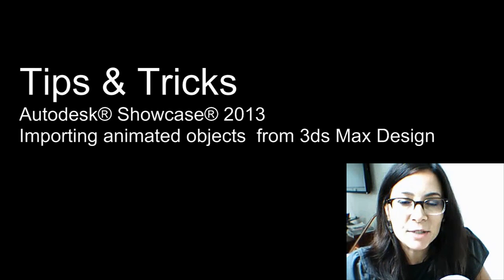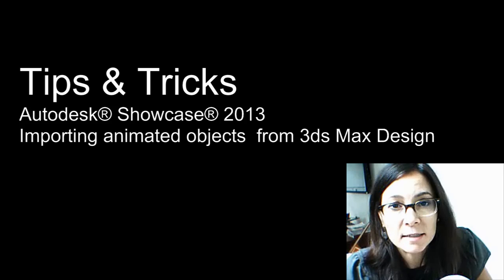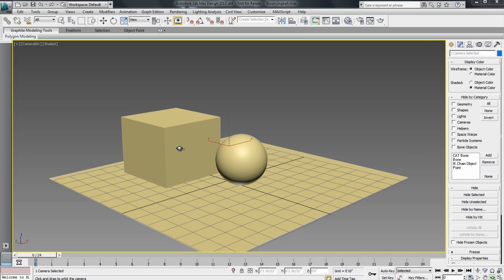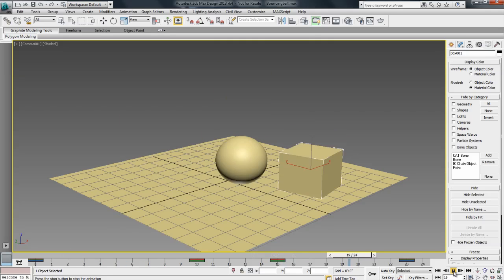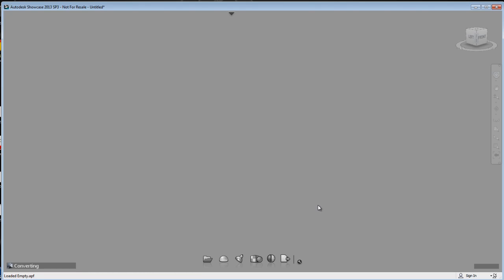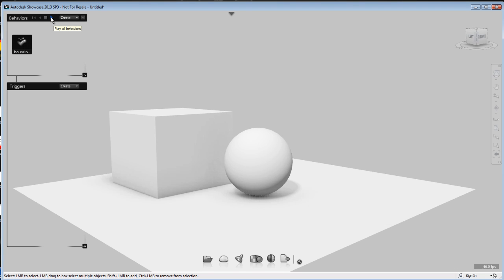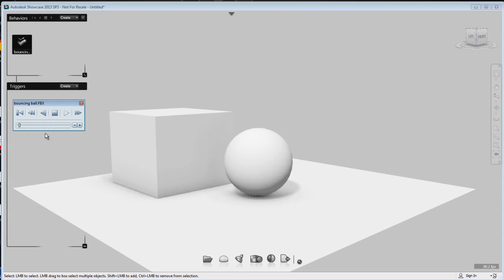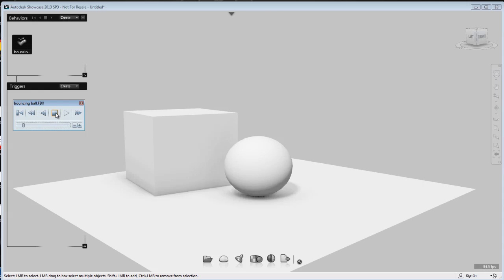Showcase tips and tricks: Importing animated objects from 3ds Max Design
In this tips and tricks, I want to show you how you can import animated objects from 3ds Max Design to enhance your Showcase presentations. The key frame animation that are created in 3ds Max Design using move, scale and rotate can be translate into Showcase Behavior.